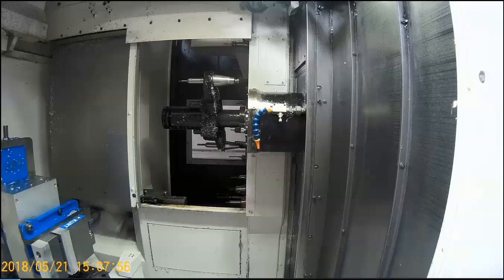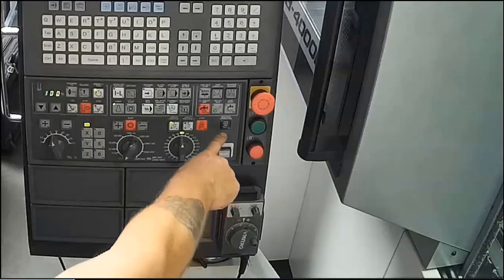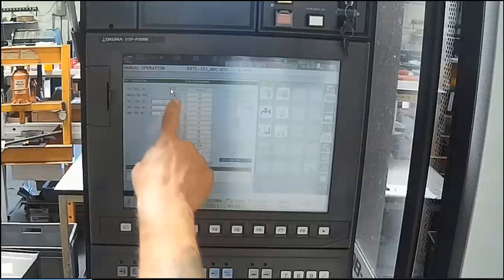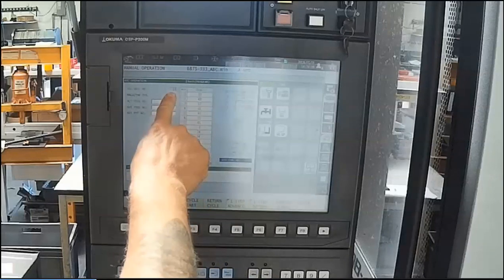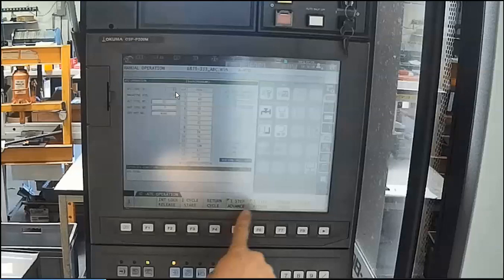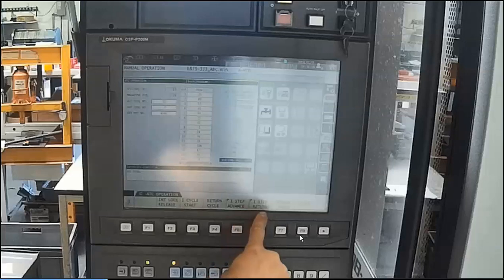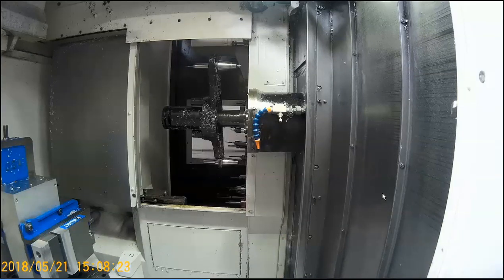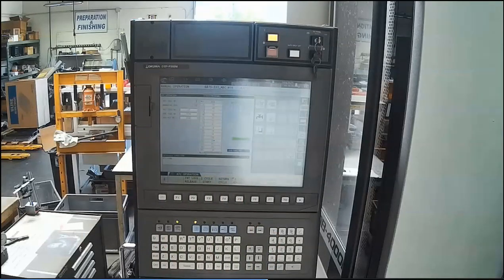tool change recovery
Recovering from a tool change interruption on an Okuma mill. Procedure works for both horizontal and vertical machining centers